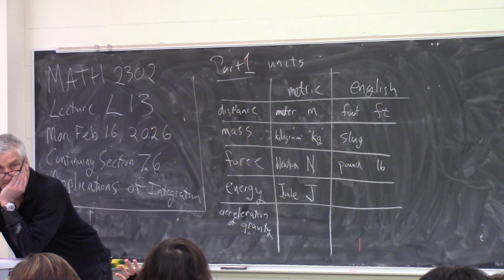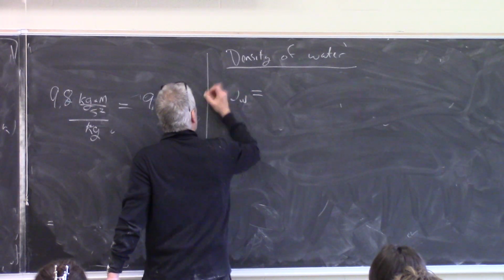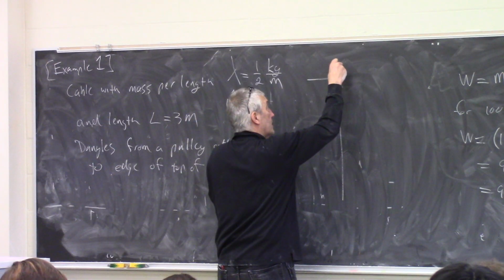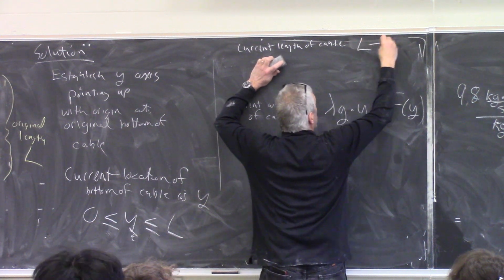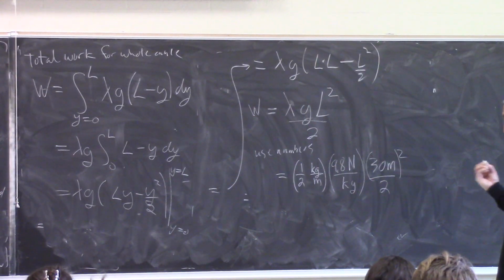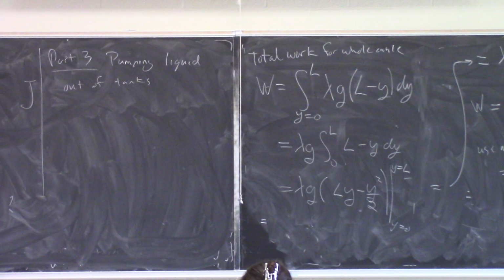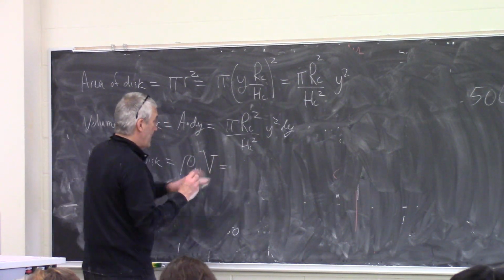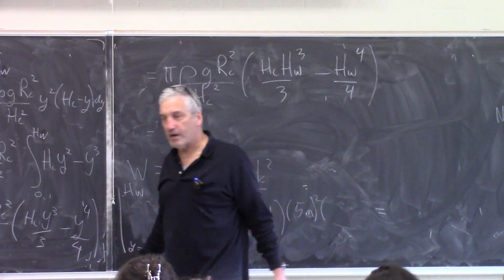Mon Feb 16, 2026 Lecture (L13) Stewart Section 7.6 Applications of Integration Part 2